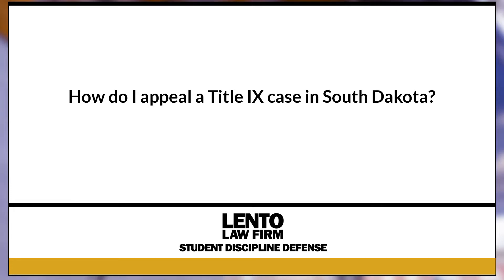How Do I Appeal a Title IX Case in South Dakota?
Expert attorney answers questions about academic misconduct, Title IX, and other student disciplinary issues. In this video we asked, 'How Do I Appeal a Title IX Case in South Dakota?'.
Ask The Attorney (0:01)
Expert Answer (0:05)